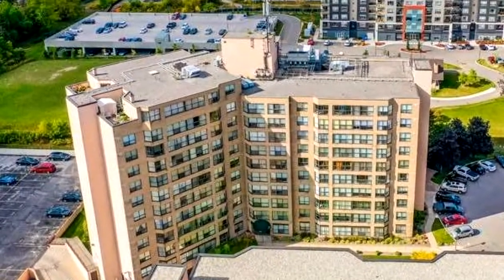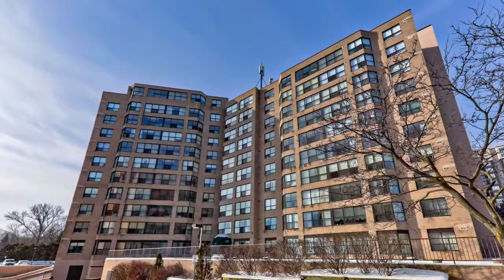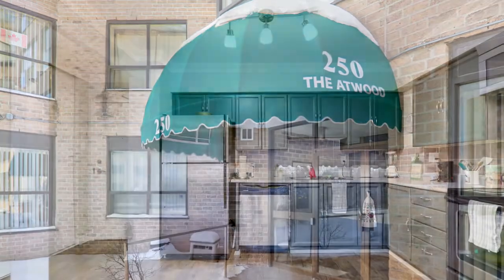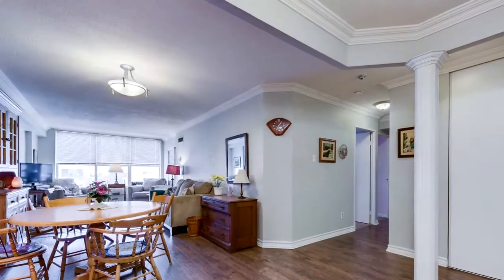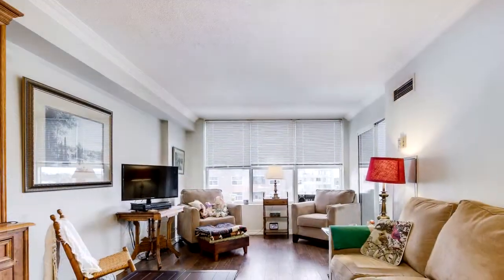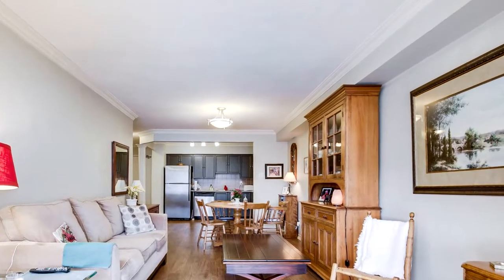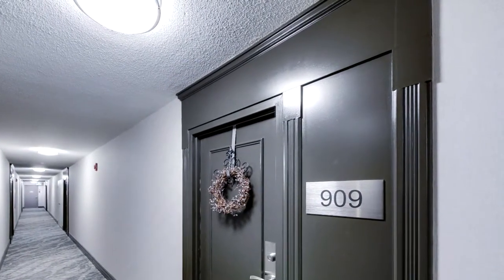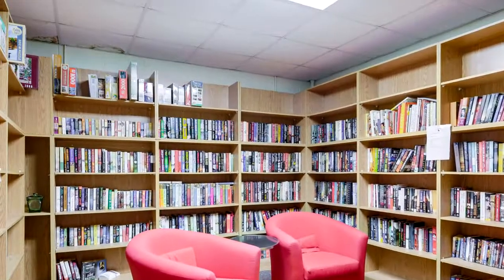250 Davis Drive #909, Newmarket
Welcome to 250 Davis Dr. #909 – The Atwood.  This is the Heart of Newmarket on a quiet Cul-De-Sac. This beautiful open concept 1099 sqft unit has 2 bedrooms, 2 full bathrooms, and a bright solarium. Newly and tastefully renovated Lobby and Hallways.

Everything is at your doorstep: Shopping, Local Transit, a Short walk to the Go train, Old Main St. and the Riverwalk commons, The Seniors Complex, Southlake Hospital, Upper Canada Mall, and so much more.

There is ample Visitor Parking and extremely conveniently located at the front of the building.  There is also a library in the building, an exercise room with weight machines, stationary bikes, a treadmill, etc. There is also a Party and meeting room along with a billiards room equipped with pool table and dart board.

This unit Includes All ELF’s, Window Coverings. Appliances (most 2012) include SS Fridge, B/I SS Dishwasher, SS Stove, SS Microwave Range Hood, and a Washer + Dryer. Laminate floors 2015, Broadloom 2012.  This unit also includes one owned underground parking spot as well as a storage locker.

Don't miss out.  Book your showing today.

Ryan Davies
Century 21 Heritage Group Ltd.
17035 Yonge St Suite 100
Newmarket, L3Y 5Y1